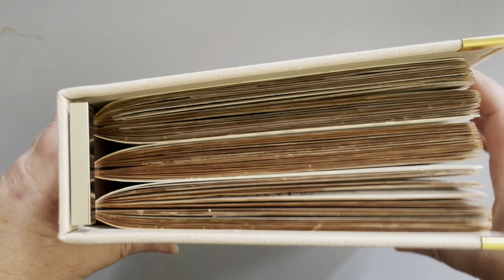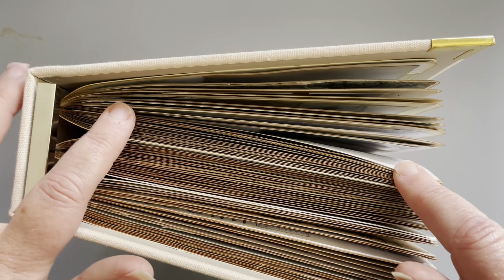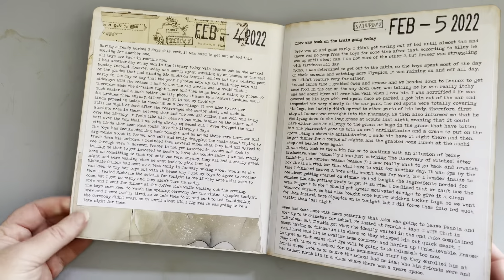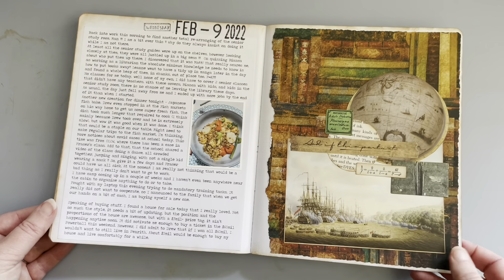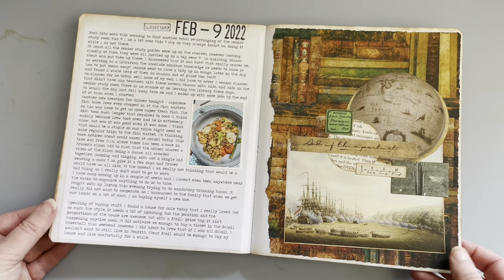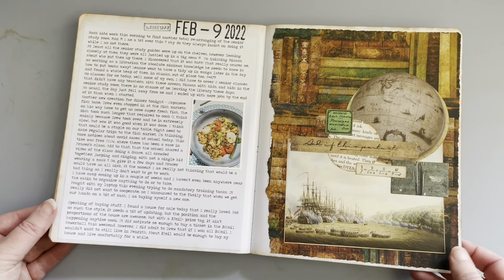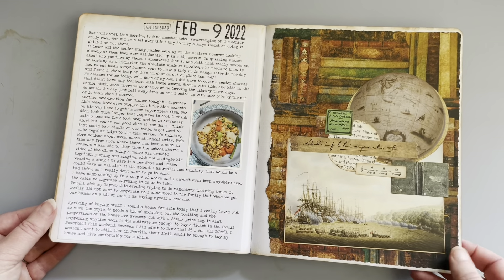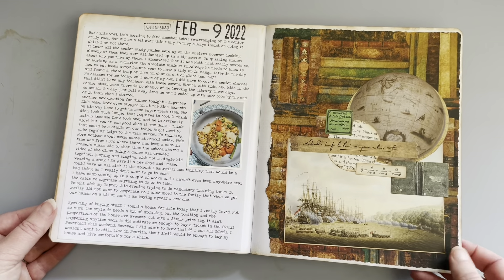February 2022 collage journal flip through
Album and insert notebooks from the Heidi Swapp Storyline Chapters collection.